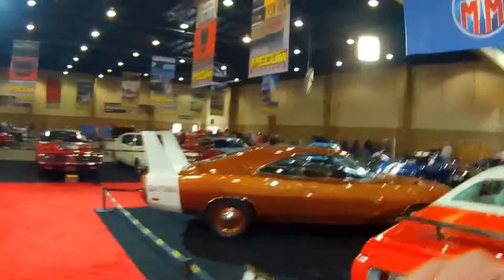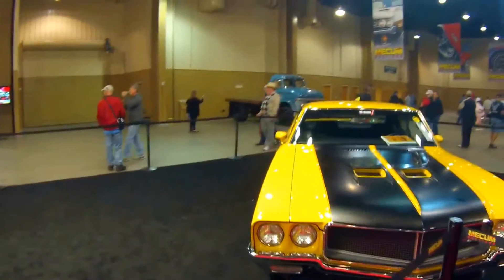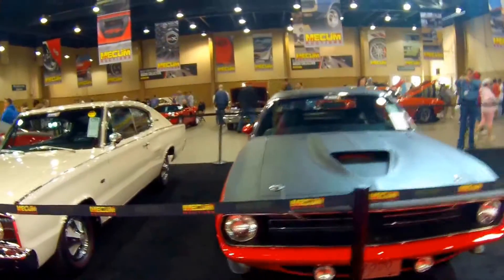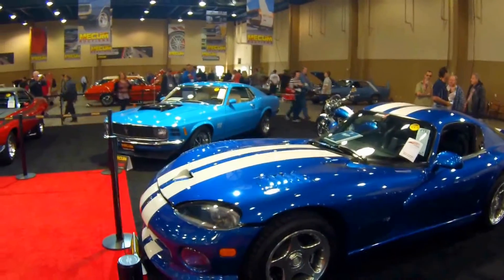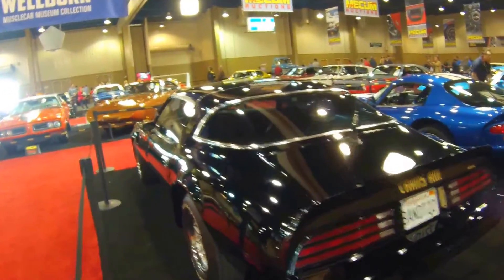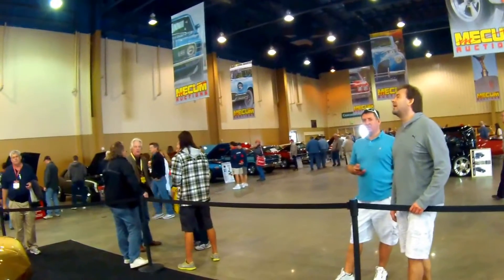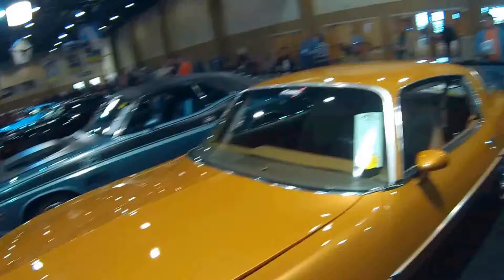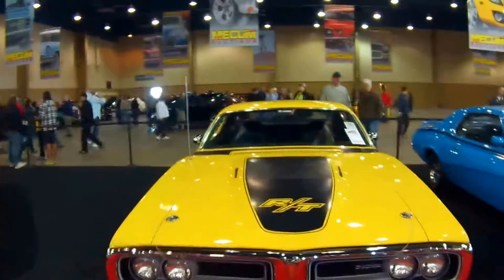Part One - Mecum 2015 Wellborn Musclecars Walk-Around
The Best Car News, Expert Reviews and Artwork

By Tom Burkart -- Founder and Editor in Chief